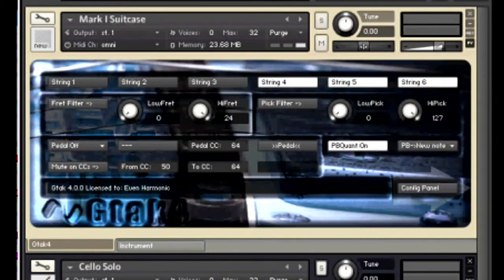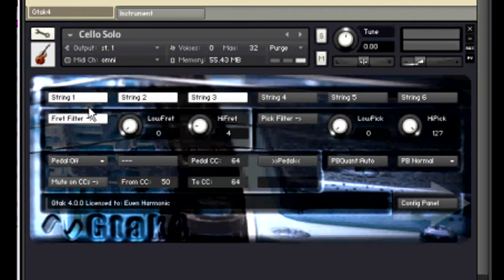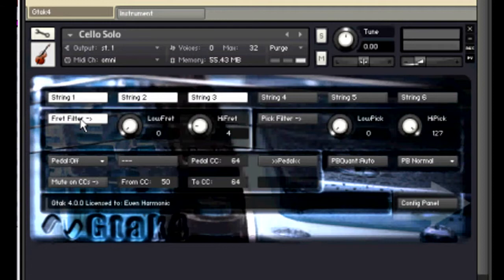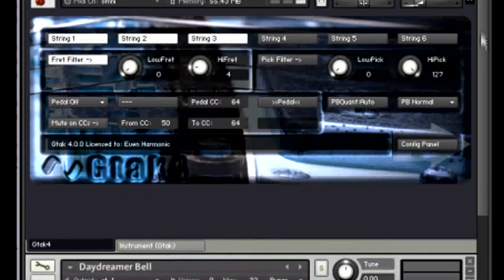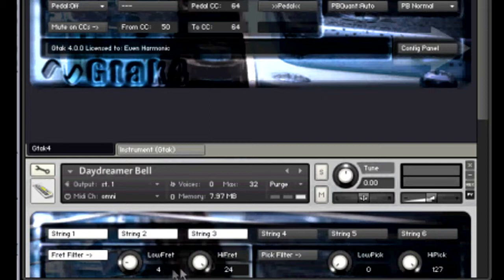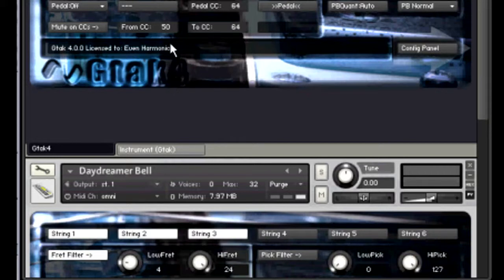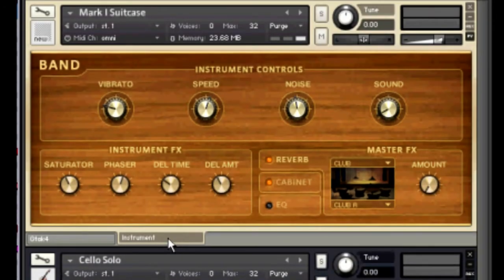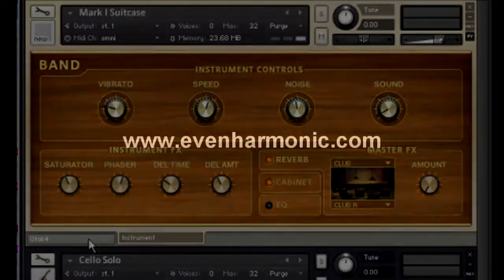Gtak4 String and Fret Splits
How to use Gtak4's String and Fret Splitting with a Guitar to MIDI converter to control several Kontakt4 instruments.